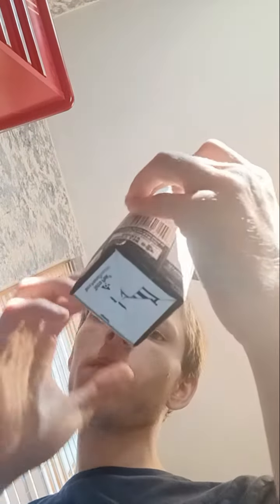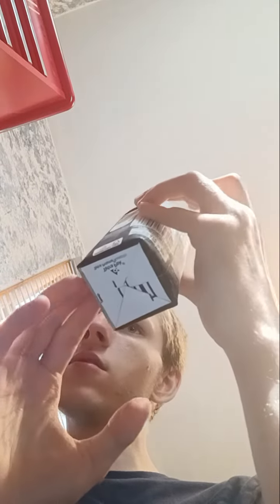Atkins Vanilla Latte Protein Shake